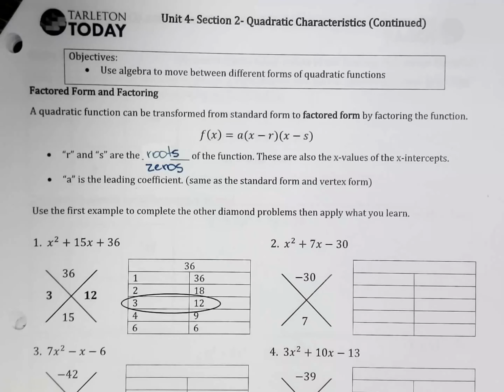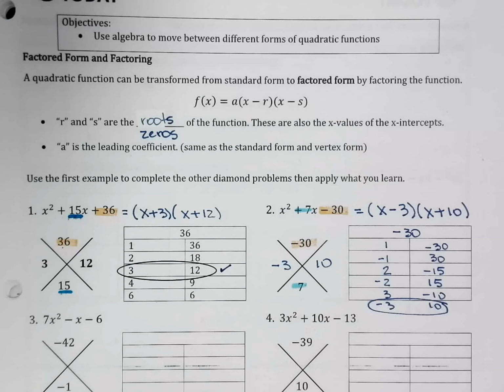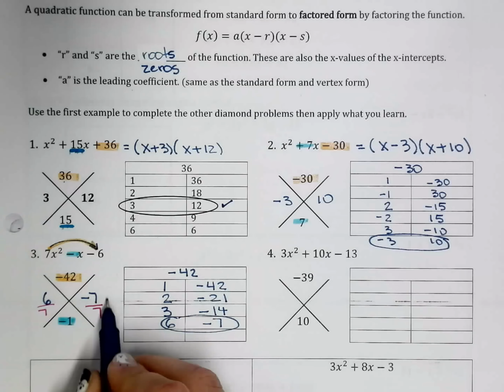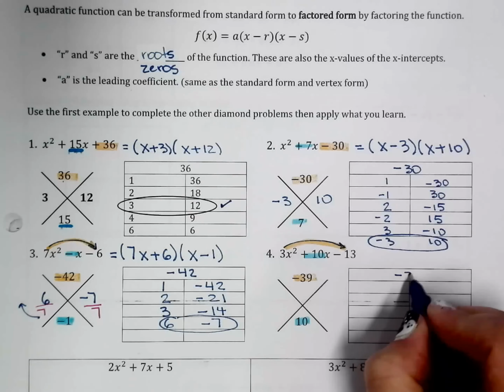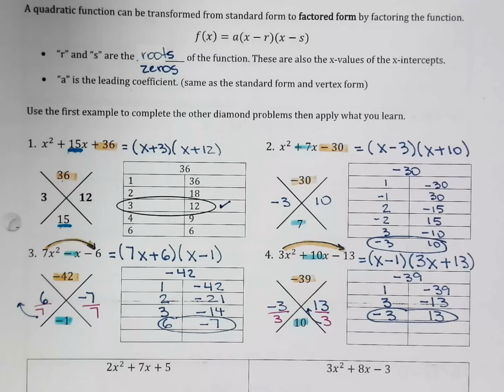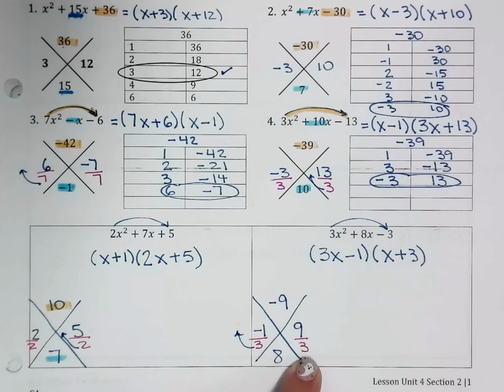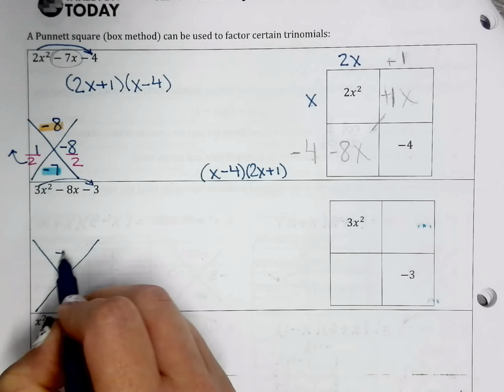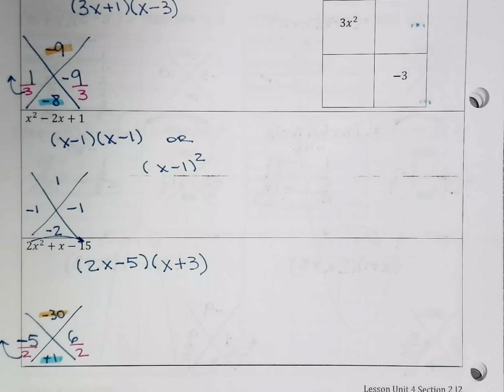Unit 4 Section 2 - Pages 1 2